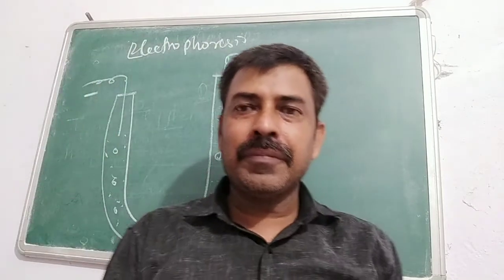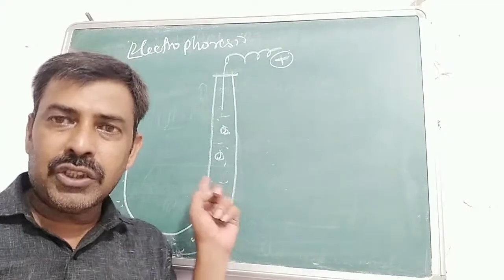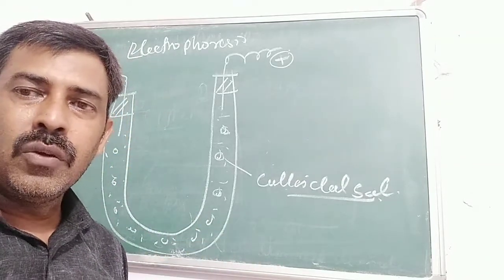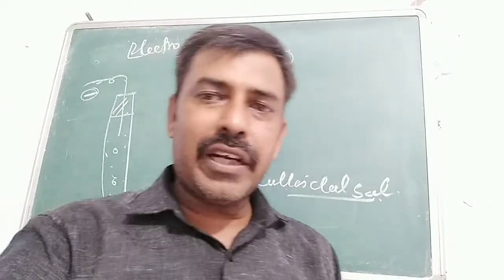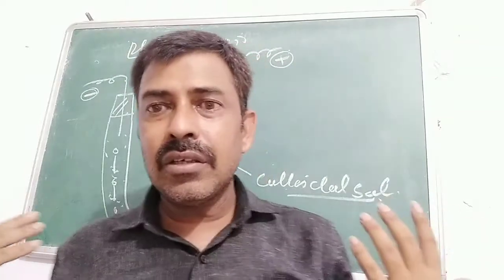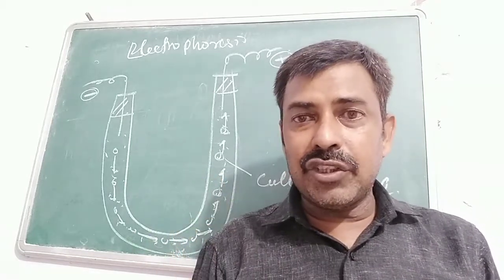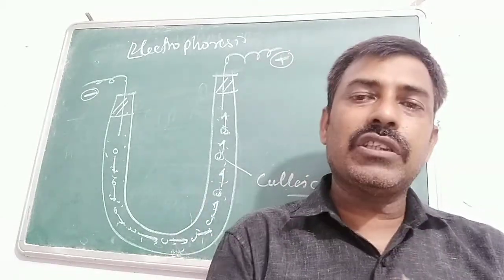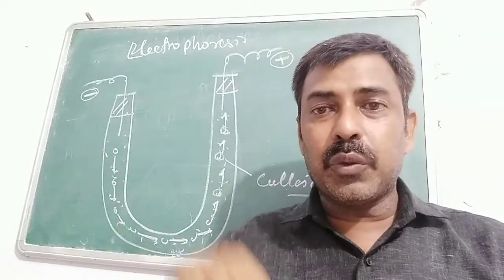Surface chemistry - 9